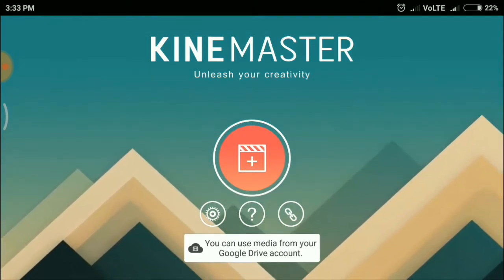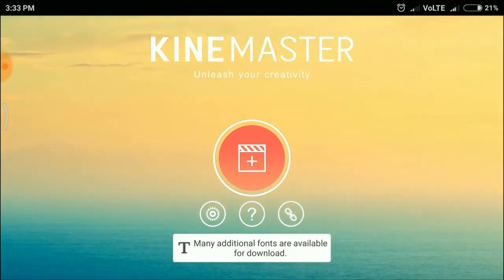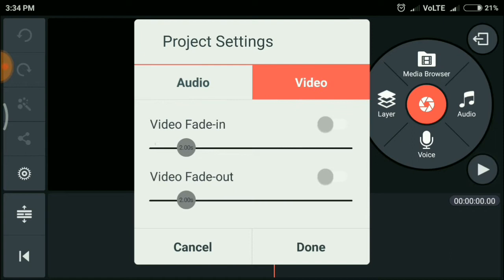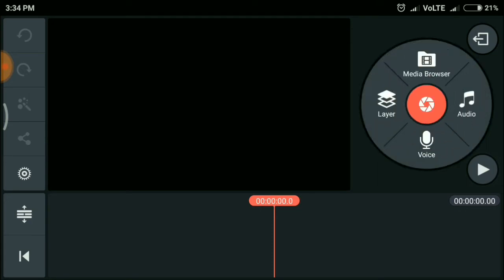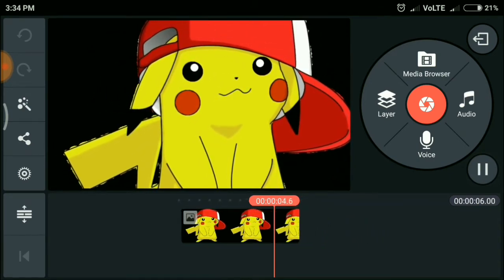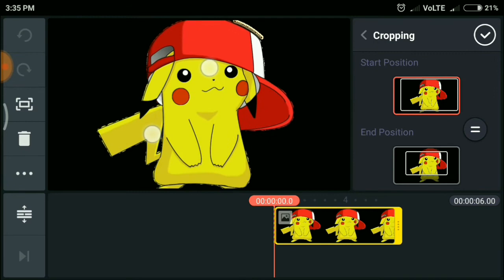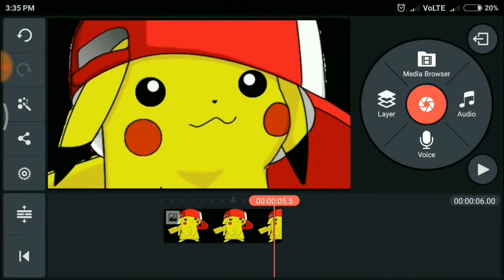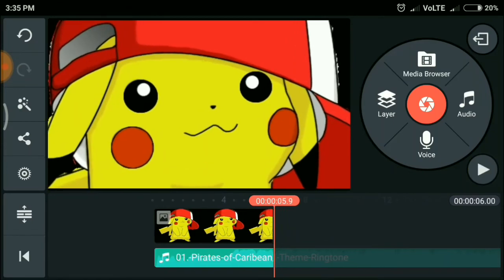Learn editing | Android editing | Best editing on Android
In this video I will like to introduce about the kine master. Hope you enjoy.

Kine master | Basics 1a | learn editing | Android editing | Best editing |

Kine master | Basics 1b | learn editing | Android editing | Best editing |

Kine master | Video in picture | learn editing | Android editing

Kine master | chroma | Green screen edit on Android | learn editing